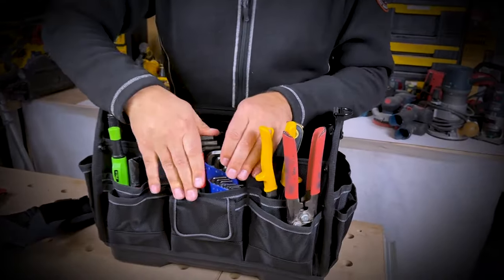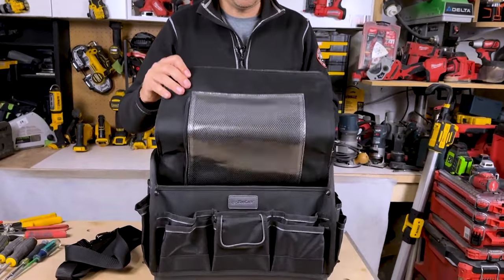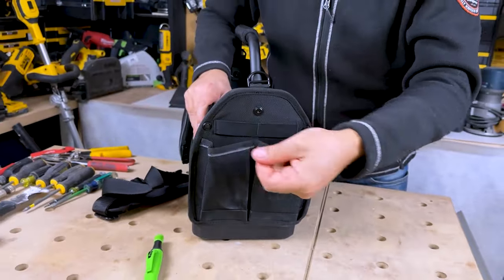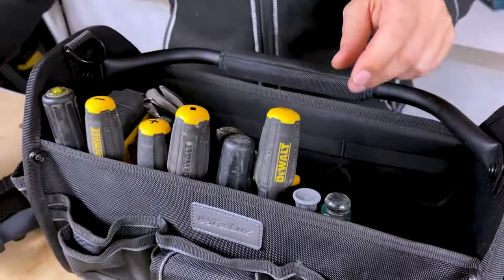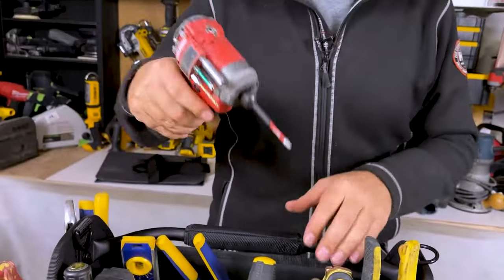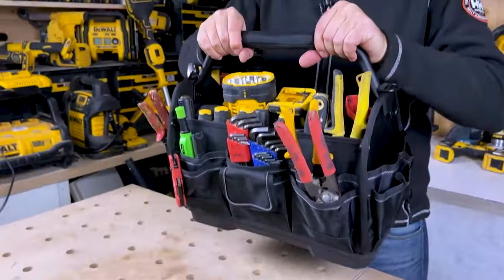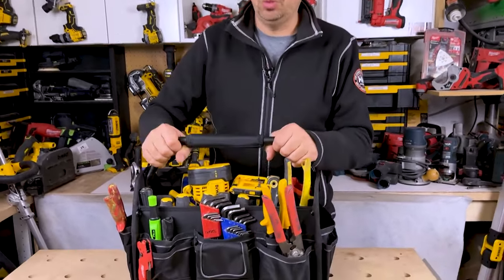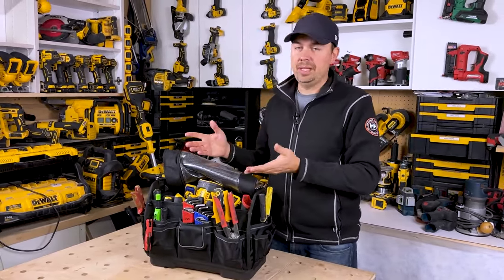A newcomer to the tool organization space: Toolux 17“ Open Tote review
Brad reviews the Toolux 17“ Open Tool Tote, a handy way to store and transport your favorite tools.

This product was provided, however this video was not approved or reviewed before posting.